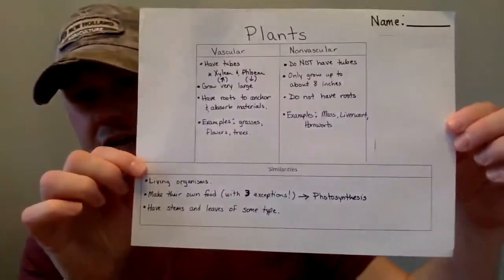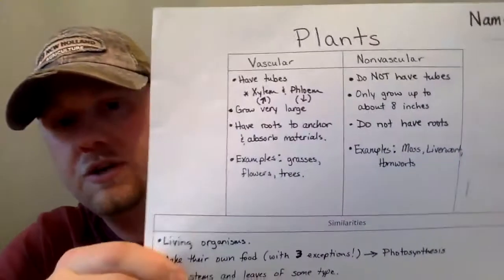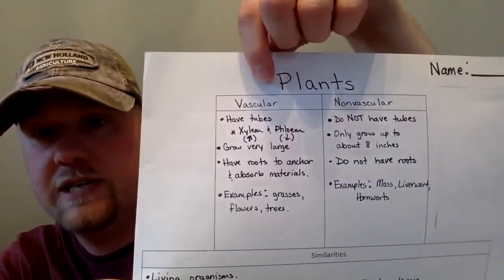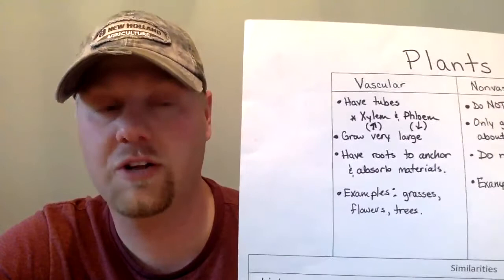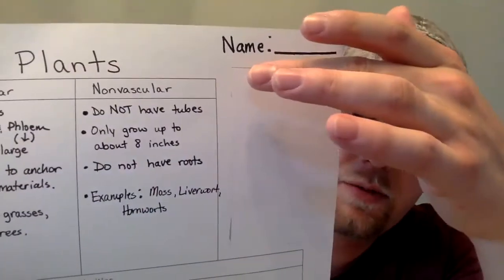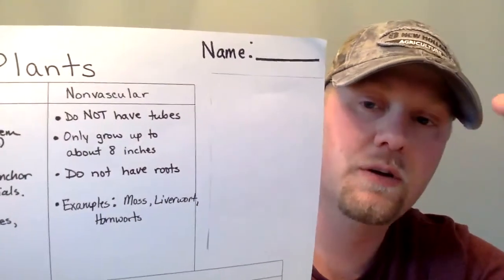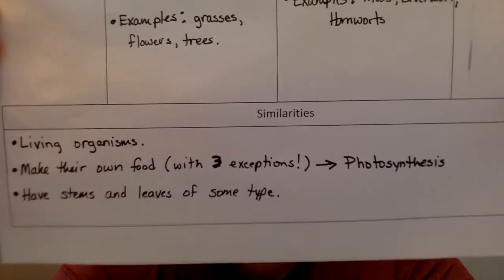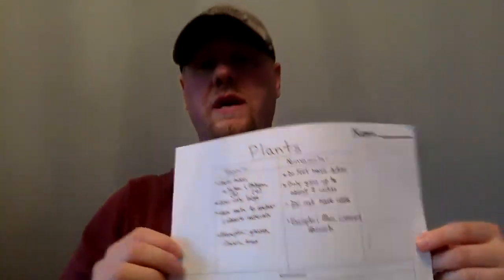Vascular/Nonvascular Plant Notes